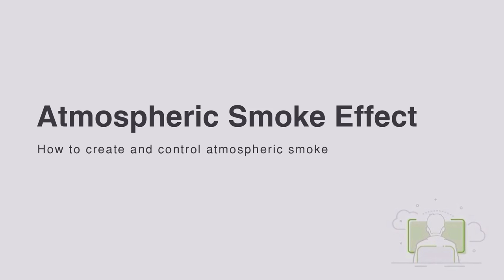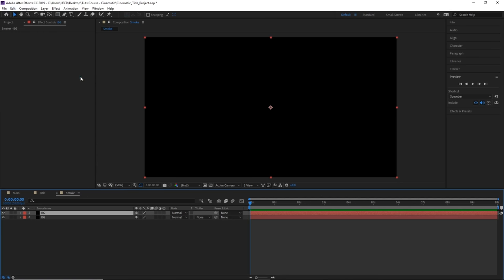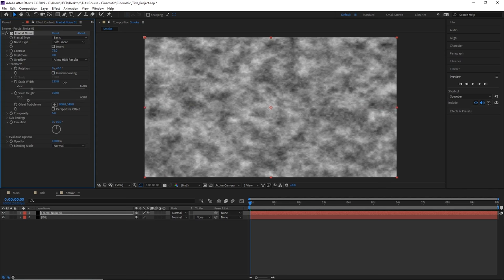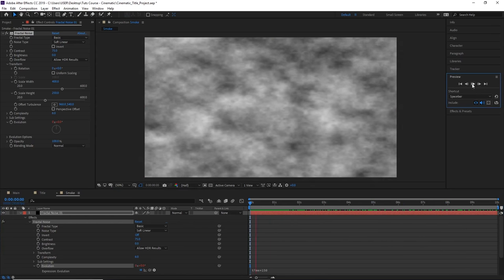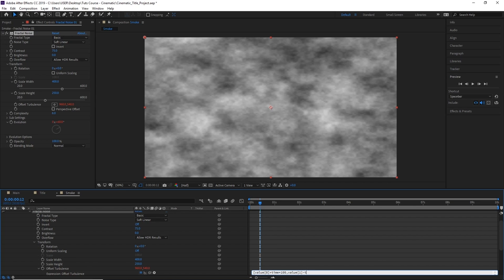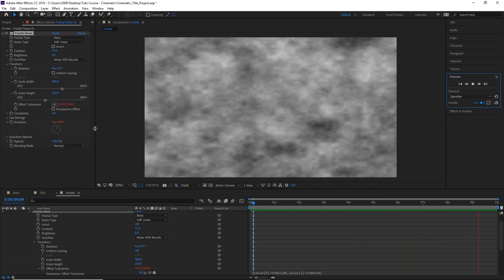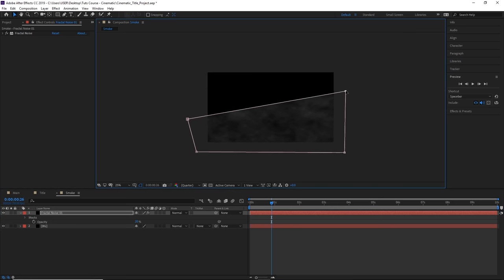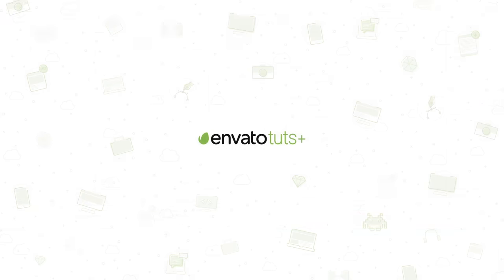Create an Atmospheric Smoke Effect in Adobe After Effects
Add drama and movement to your scene with this animated smoke effect created in Adobe After Effects. Browse After Effects smoke effects with Envato Elements

In this quick video tutorial, you'll learn how to create, animates and control your own smoke effect in Adobe After Effects.

► If you need help learning how to use After Effects Templates, we have you covered. Check out our free full-length course After Effects for Beginners | FREE Mega Course

Envato Tuts+
Discover free how-to tutorials and online courses. Design a logo, create a website, build an app, or learn a new skill

Envato Elements
All the creative assets you need under one subscription. Customize your project by adding unique photos, fonts, graphics, and themes